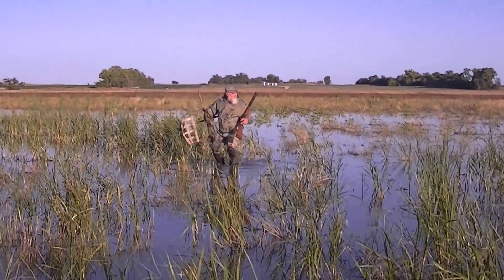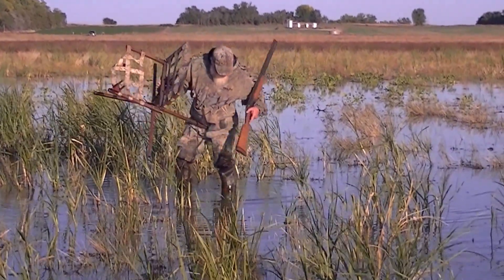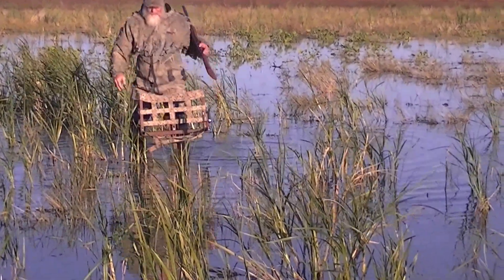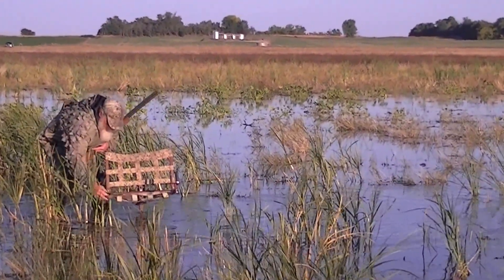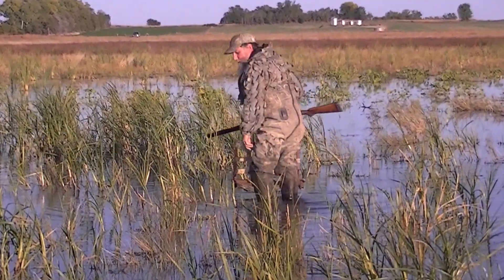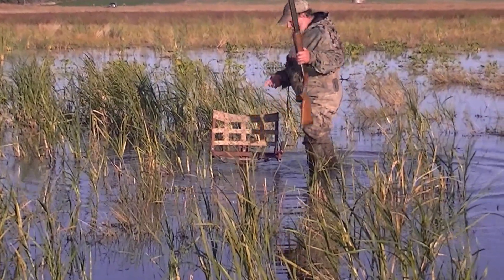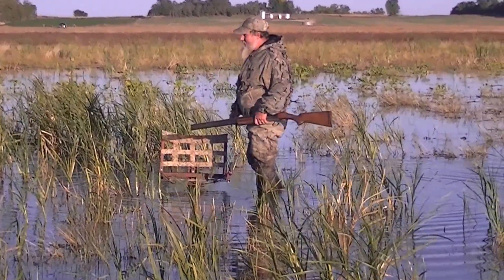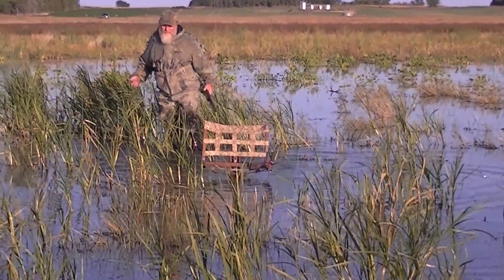The Sportsman's Hunting Chair - Waterfowl Hunting By George L. Weber Jr.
Hello again! I'd like to bring you a video of my husband using his chair during a waterfowl hunt.